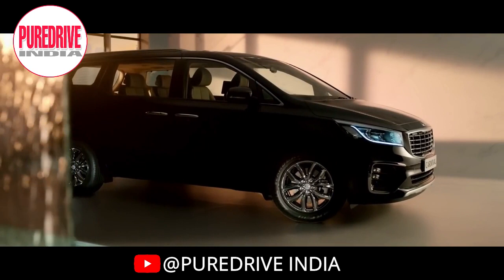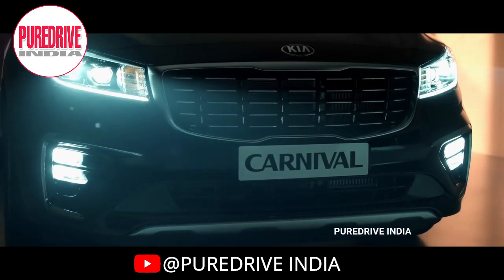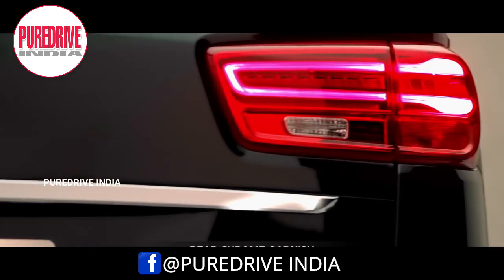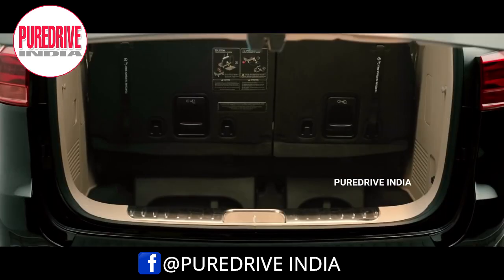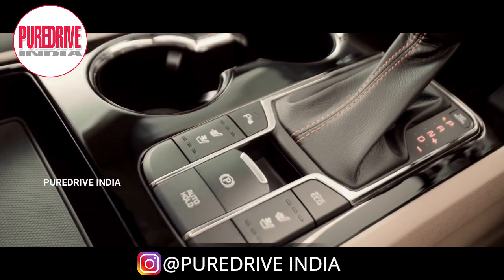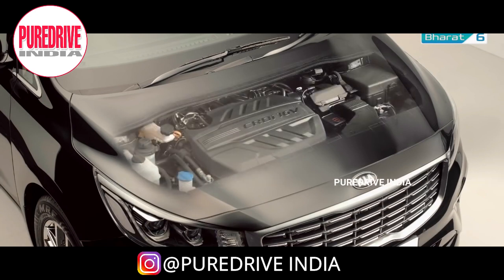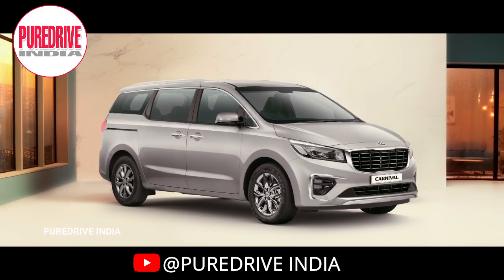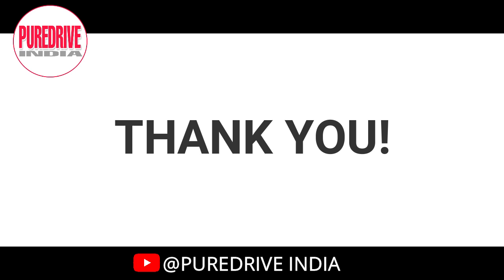Kia Carnival | Review | PureDrive INDIA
This is short detailed Review of Kia Carnival by PureDrive INDIA.